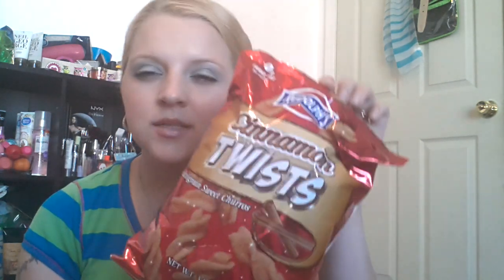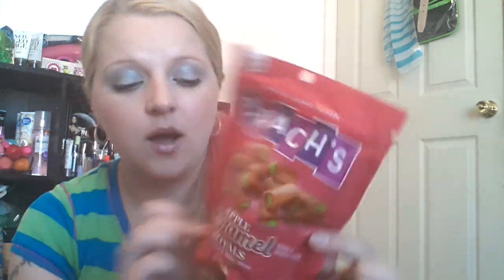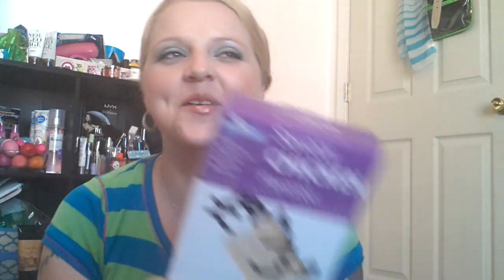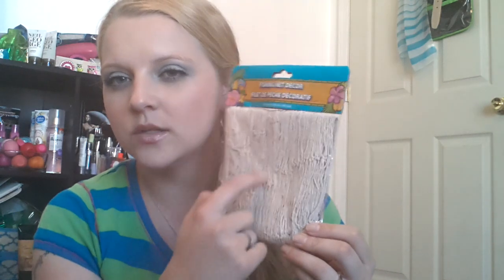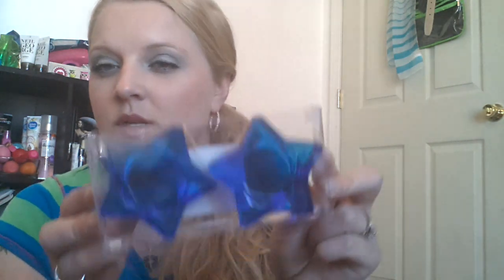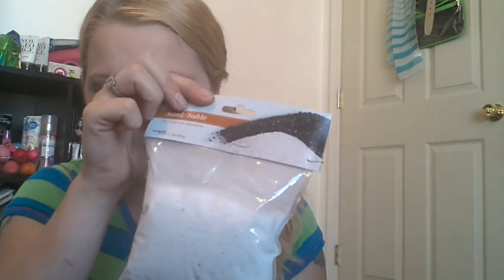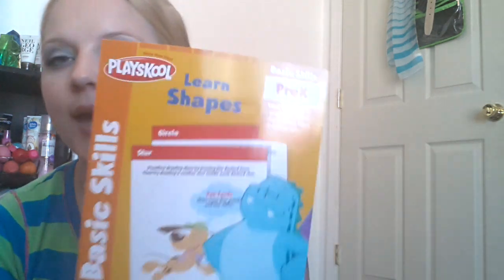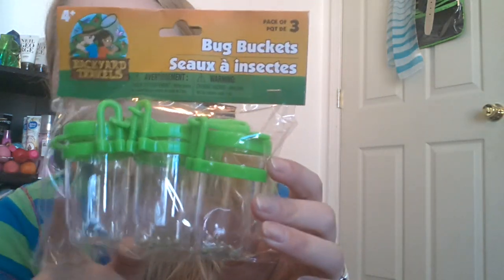Dollar Tree Haul♧